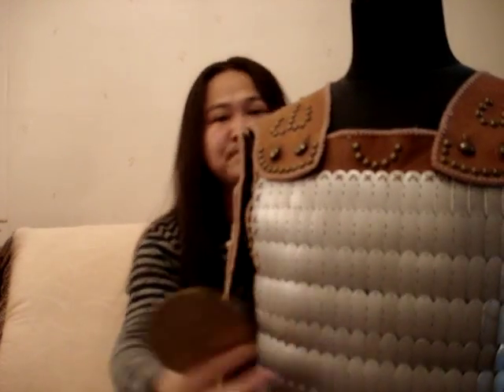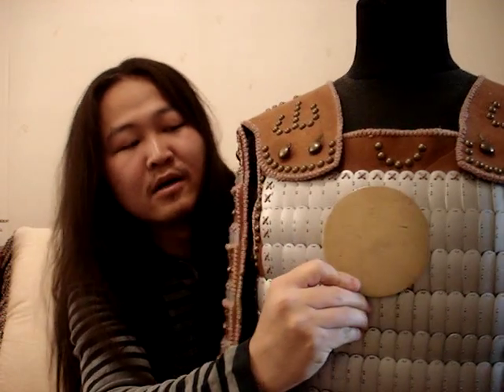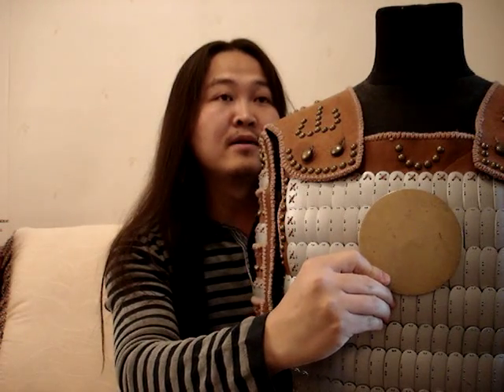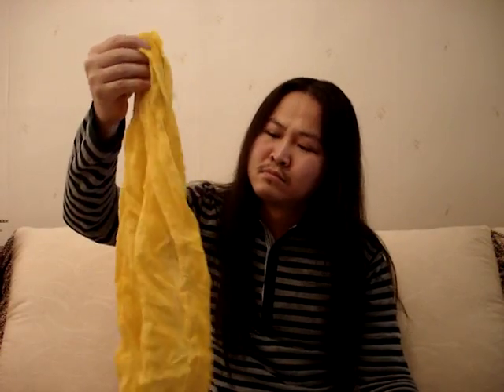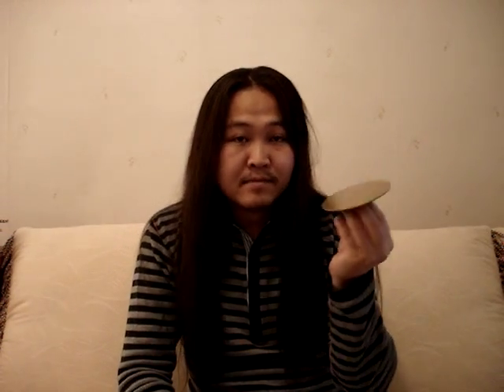Mongolian Shamanism : Chest mirror part 1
Mongol warriors carry shiny round disk on their chest. These shiny disks are shamanistic item called Tolit (Тольт). TOLIT means Mirror or Mirrored. This item symbolizes LIGHT.
It is like Christians carry their Cross on their chest & Buddhist carry small image of Buddha on their chest.
Btw in old times Buddhist warriors also carried it. Because their father`s fathers carried it.
Watch for next video!